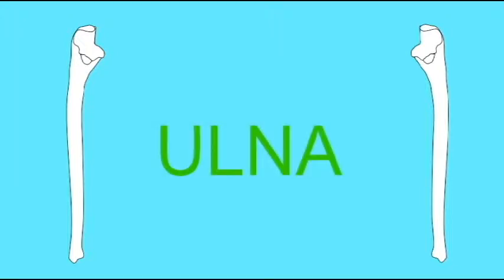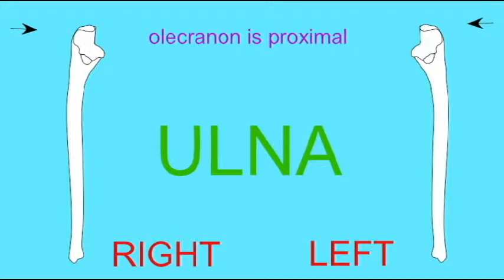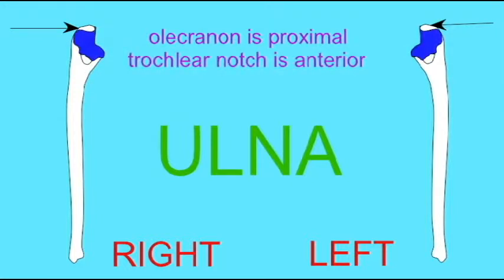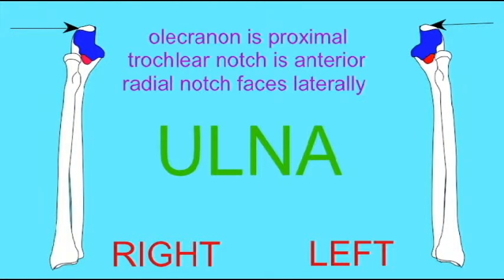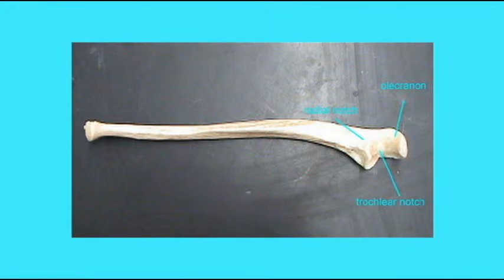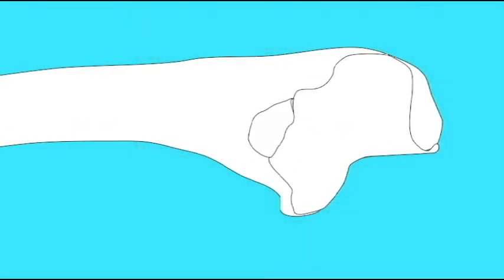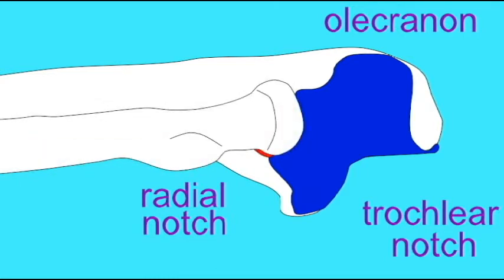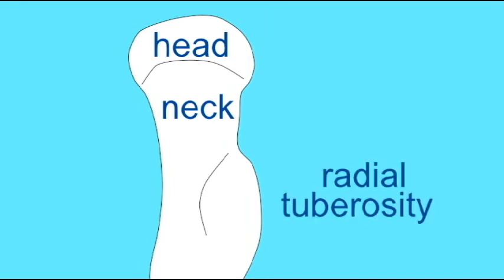AP1: SKELETAL SYSTEM: ULNA, RADIUS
SKELETAL SYSTEM: ULNA, RADIUS